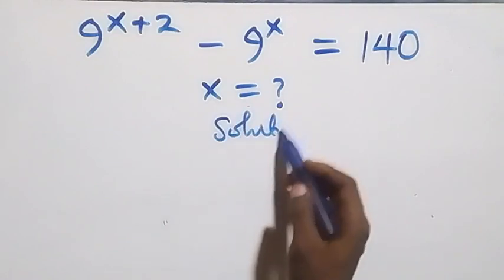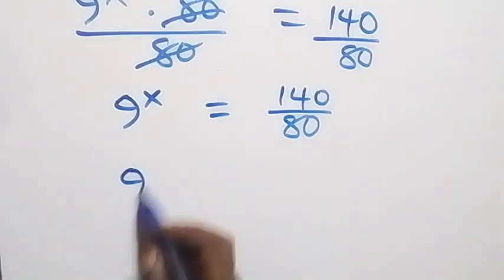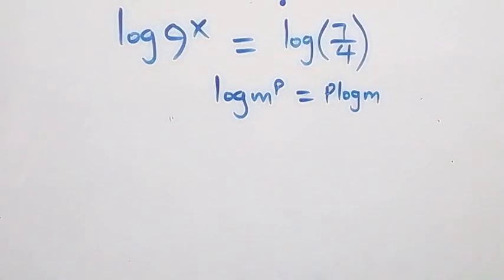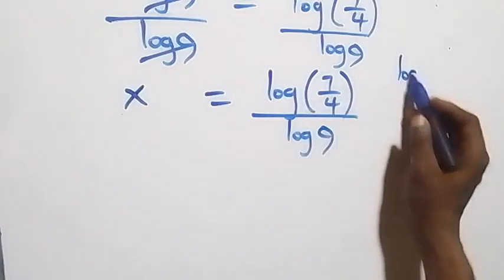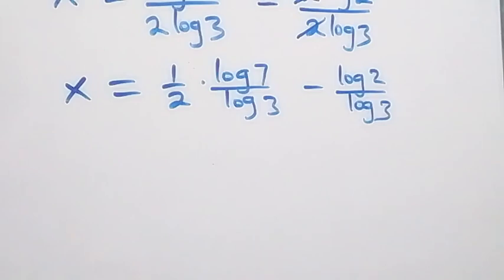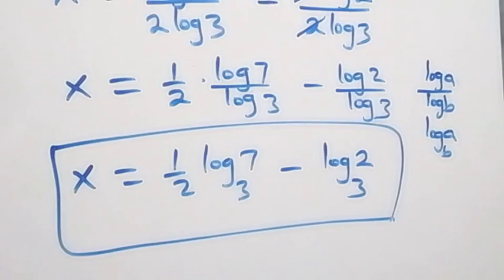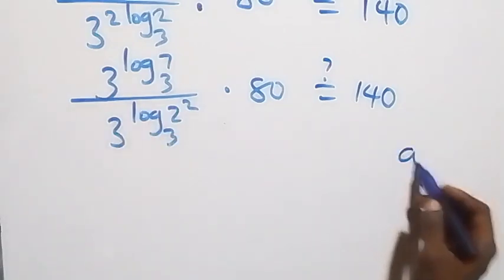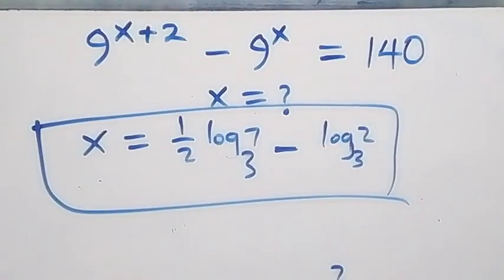Germany | Can you solve this? | Math Olympiad